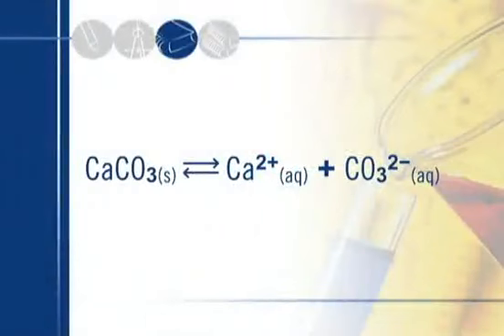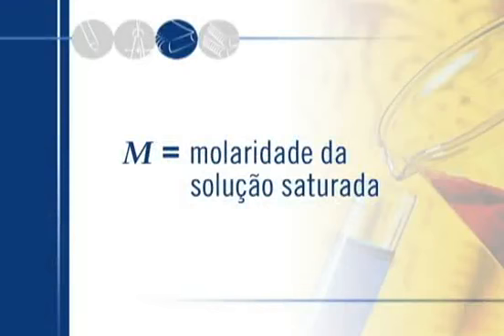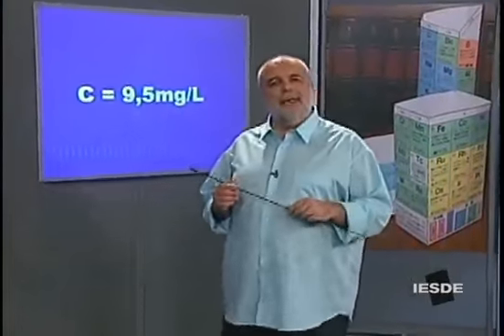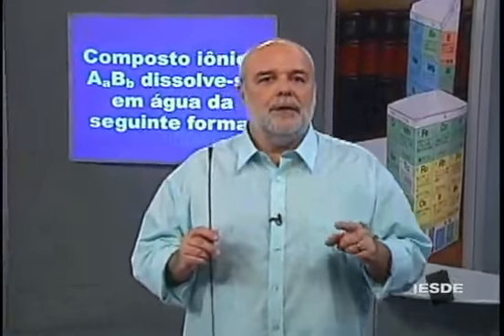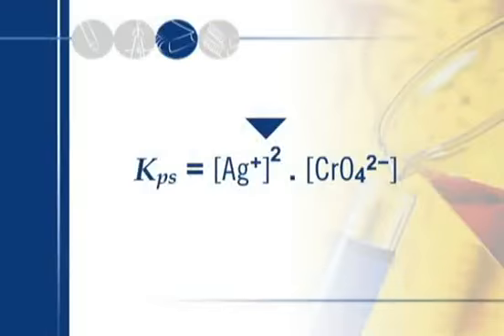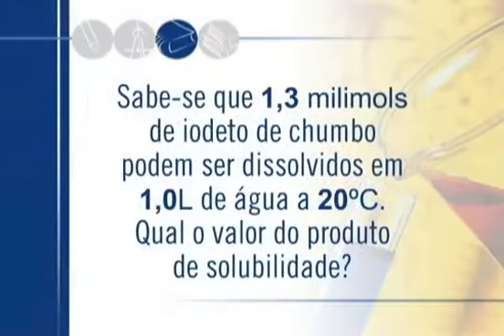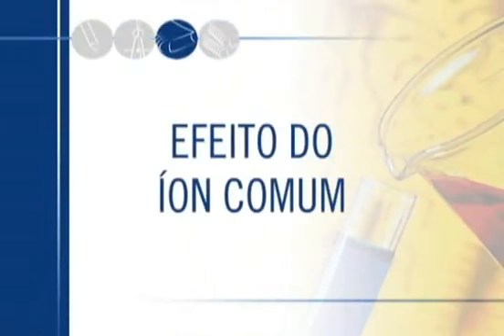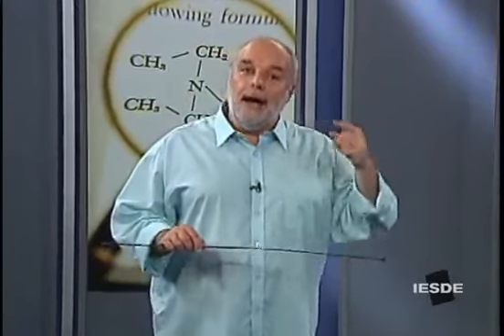PRODUTO DE SOLUBILIDADE - quimica